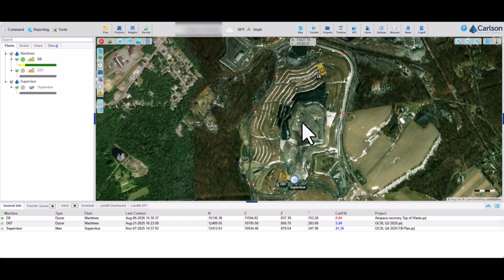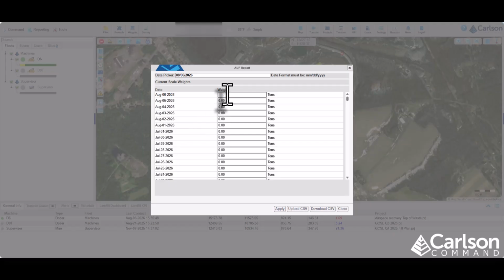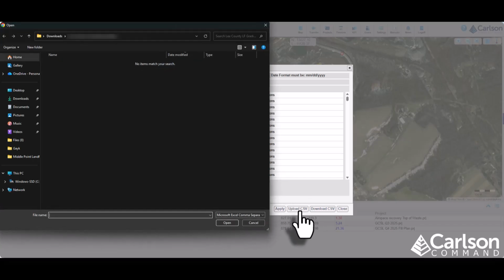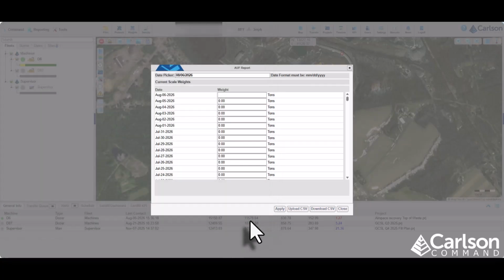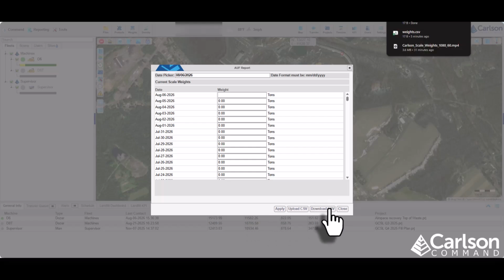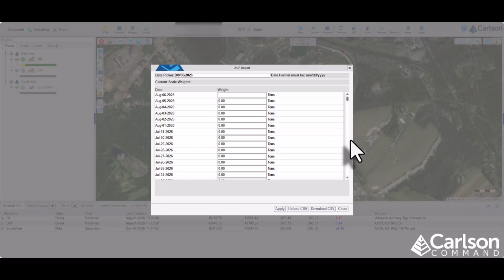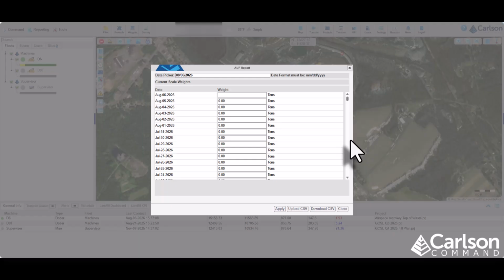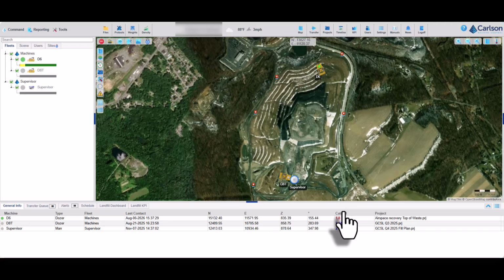Entering Landfill Scale Weights in Carlson Command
This short tutorial video will walk through entering landfill scale weights in Carlson Machine Control's Command program.